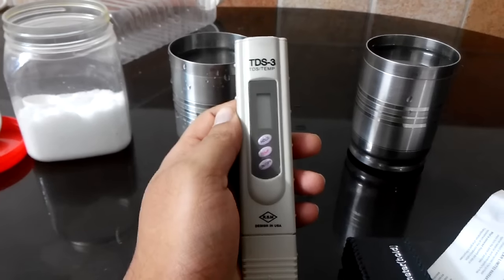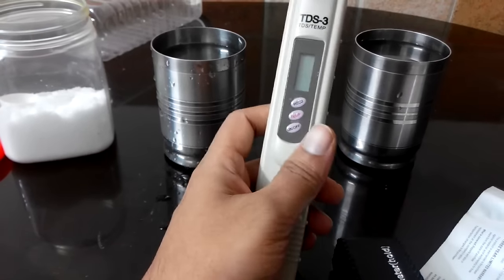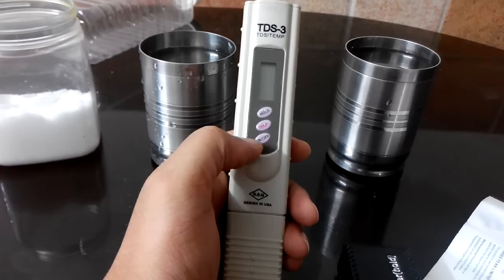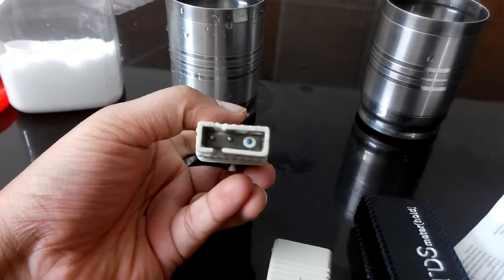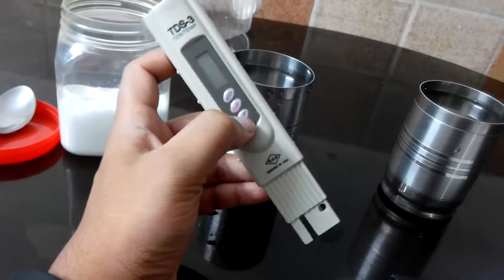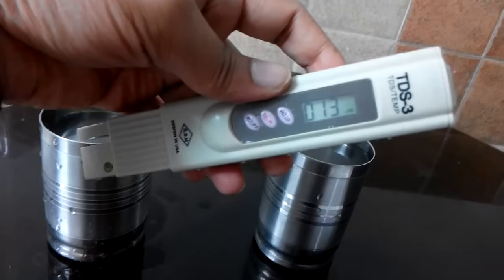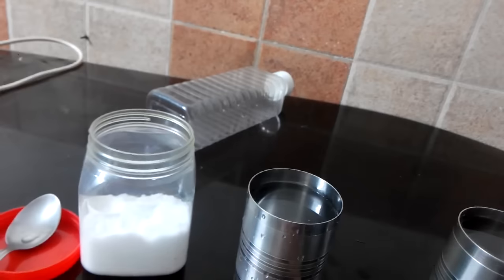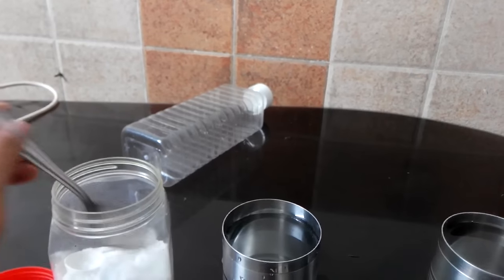How to measure TDS of water using a TDS meter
This video shows how to measure TDS (total dissolved solids)  of water.The unit of TDS is ppm(parts per million) .In this video I give a demo of  how to measure TDS and the differences in TDS of packaged drinking water,tap water and salt water.